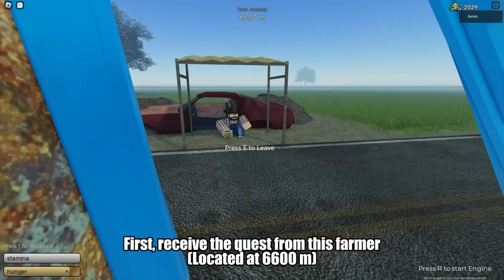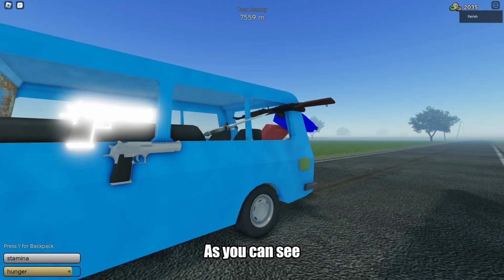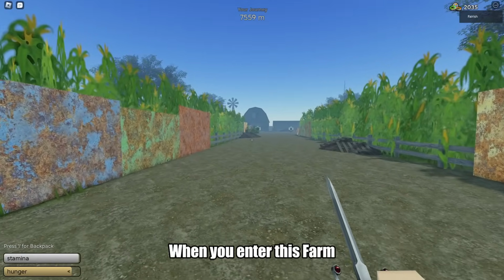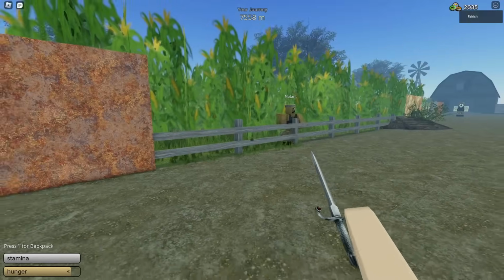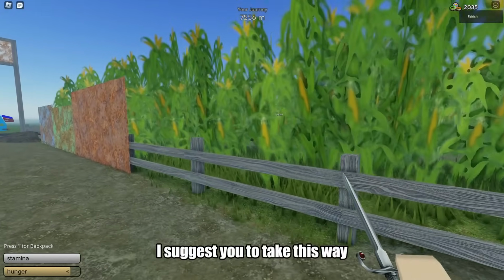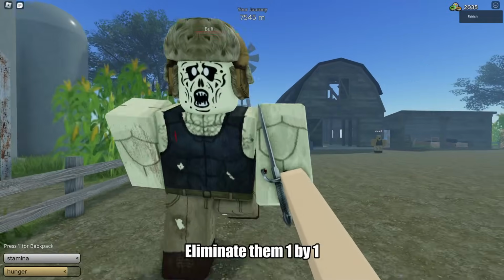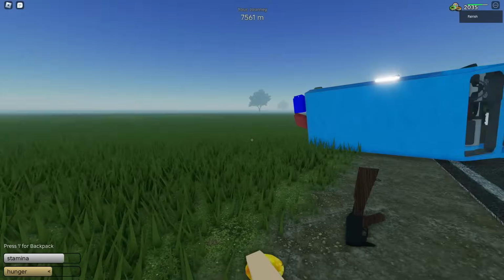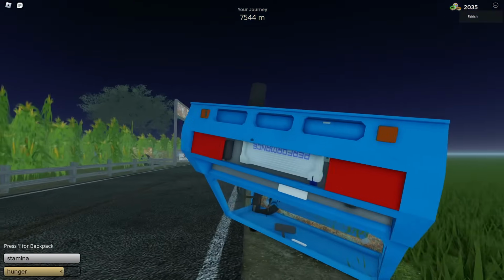How To Solo FARMER BOSS (Tractor Event) - A Dusty Trip ROBLOX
Everytime you beat FARMER BOSS, There is a chance "Golden Egg Launcher" drops
Is it worth it to try to keep beating this boss over and over until the "Golden Egg Launcher" drops?

Musics/Songs/SFX used in this video belong to Nintendo, SEGA, Seal Online, Youtube Music Library,  Internet Memes, etc